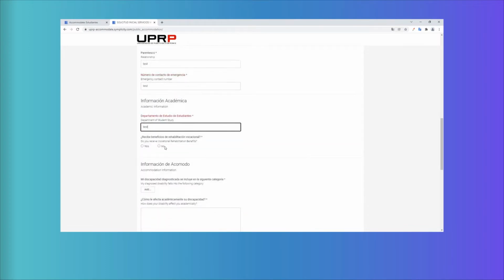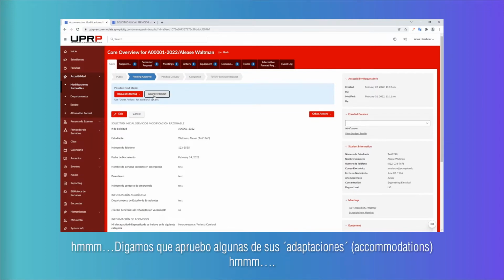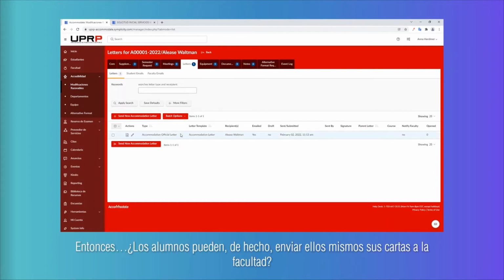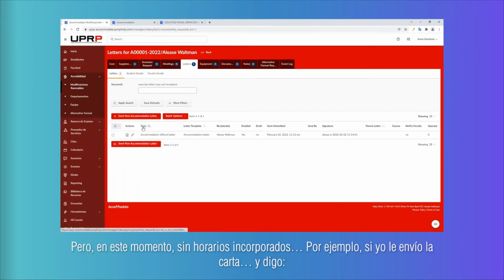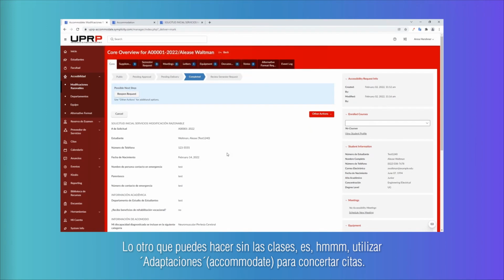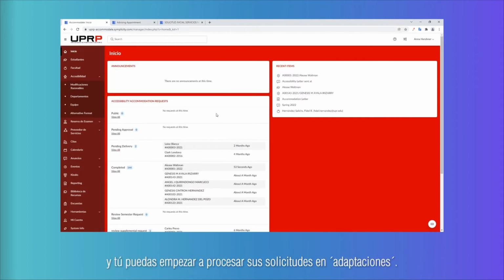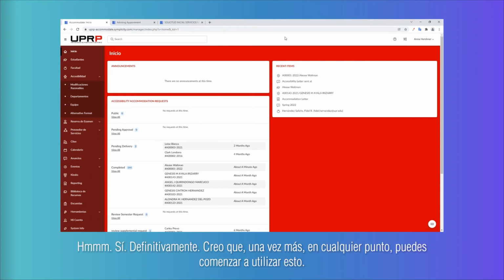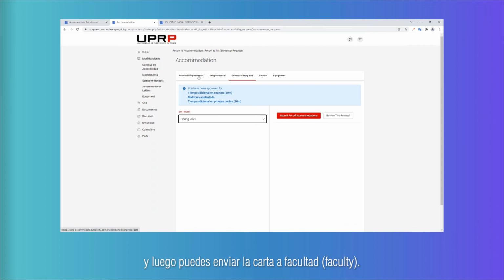Symplicity Access - Proceso de Implementación - Check In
En este séptimo video del proceso de implementación de Symplicity Access en la Universidad de Puerto Rico, nos encontramos con el proceso de Check In